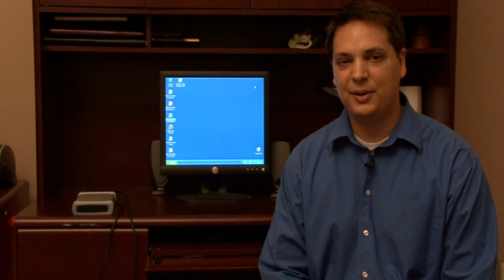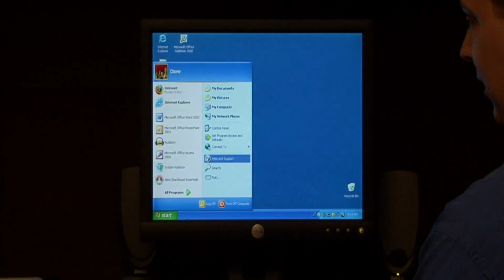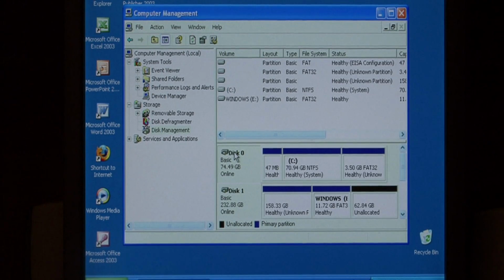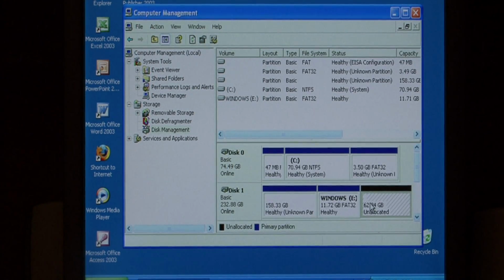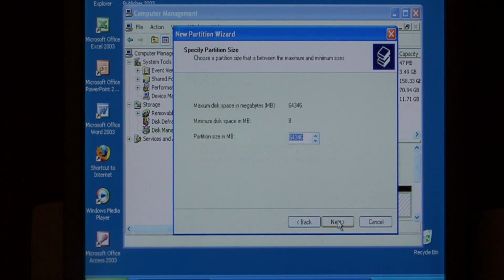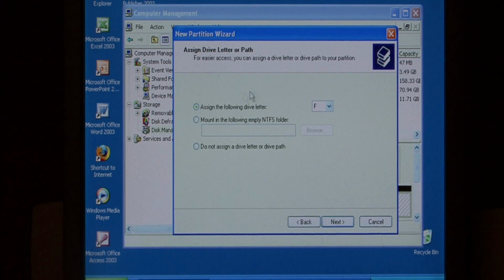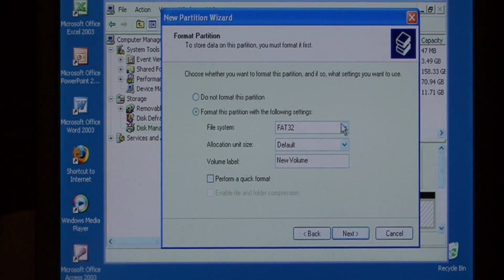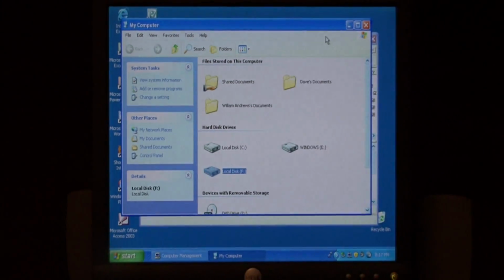Computer Skills & Shortcuts : How to Partition a Hard Drive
Partition a hard drive when separate drives are required for storing data or to keep parts of drive safe from viruses or corruption. Set up a partitioned hard drive with an IT specialist in this free video on computer hard drives.

Bio: Dave Andrews is a software developer that holds a degree in computer science. Currently, he is employed by a government IT department.